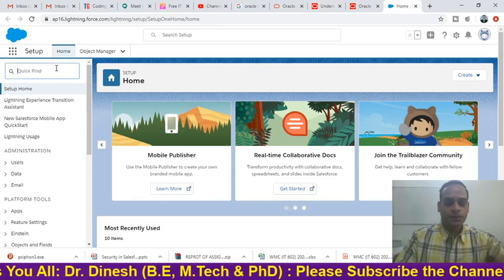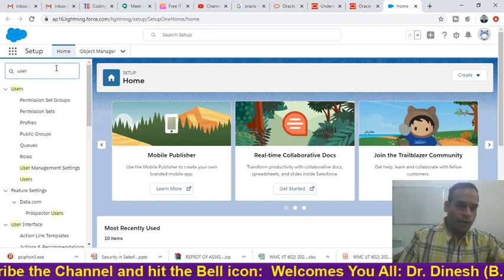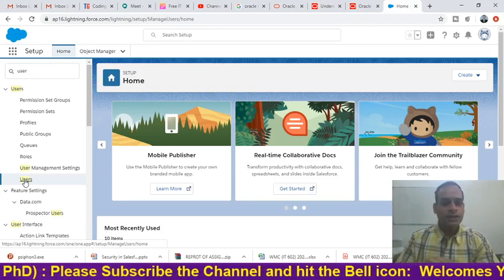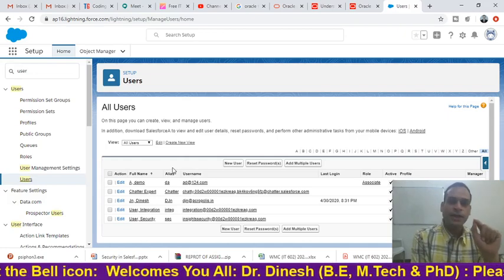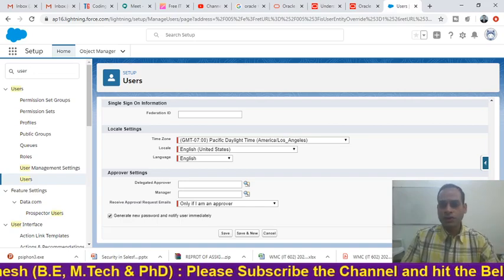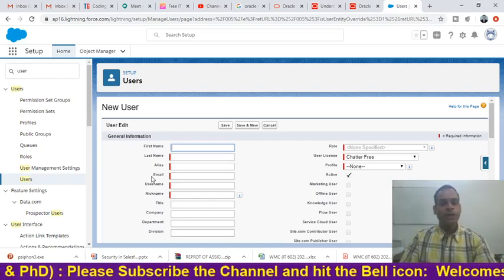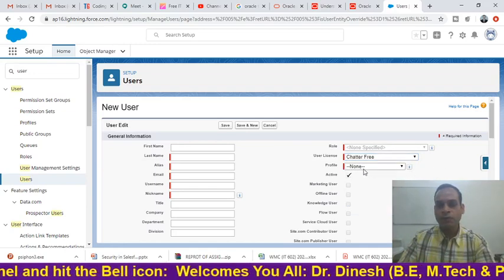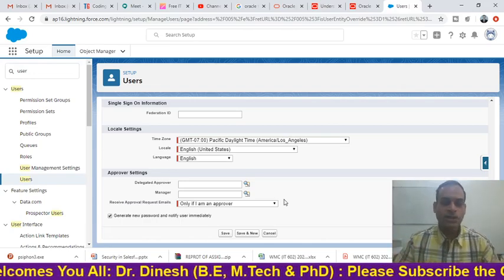Create User in Salesforce: Salesforce Admin Training for Beginner's: Part-13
Hello Folks !
In this series you will understand about Salesforce Technology in an Easy Way.
"How to Create Users in Salesforce as per requirements in an easy way"
Please explore our all Lectures on different different subject in easy way at our channel Playlist.
Go to the Playlist and select Salesforce, you will find all the lectures on Salesforce.